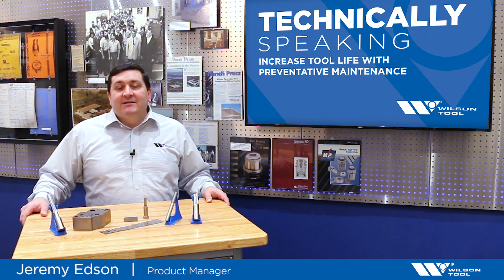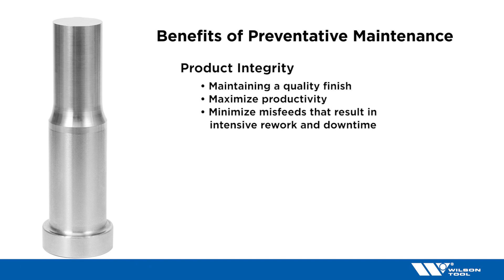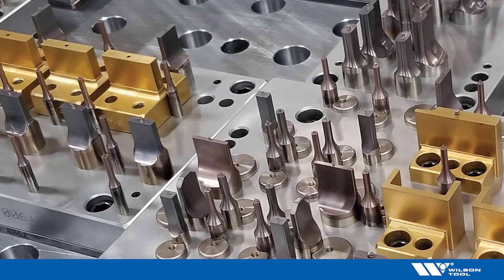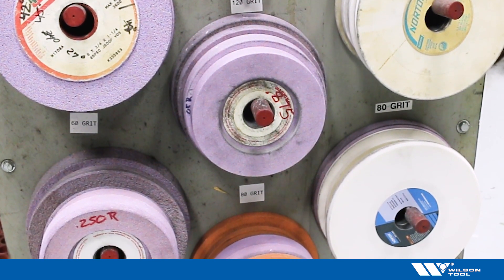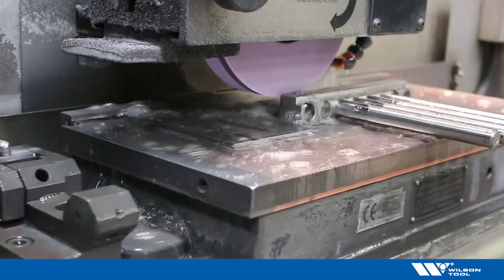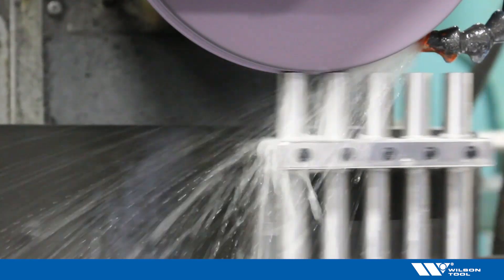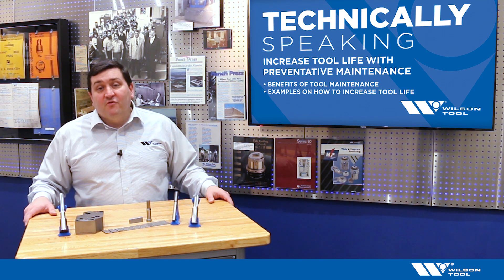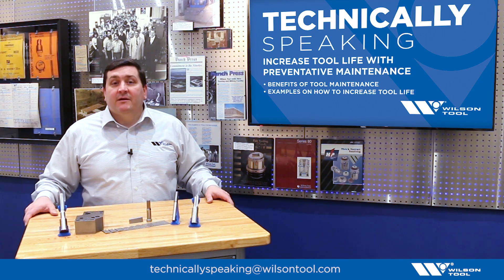Increase Tool Life with Preventative Maintenance | Stamping | Technically Speaking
Achieving optimal machine uptime and tool life requires properly maintaining your tools. This concise, to-the-point tutorial covers the why tool maintenance for stamping applications is so important and what your tool maintenance program should look like. Included are techniques for properly grinding tools, recommended grit and more.